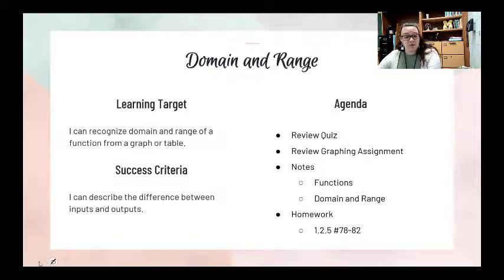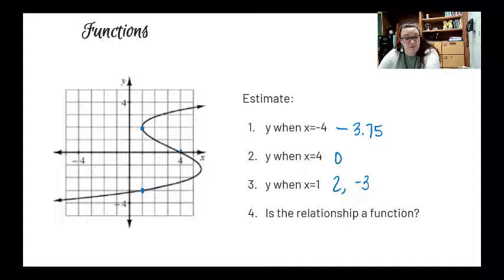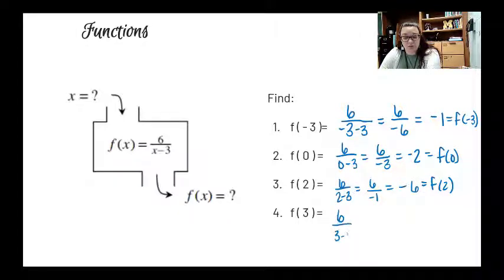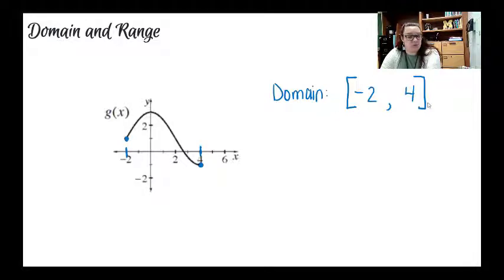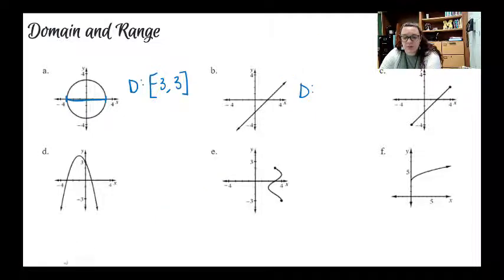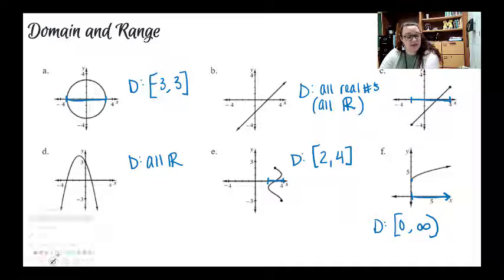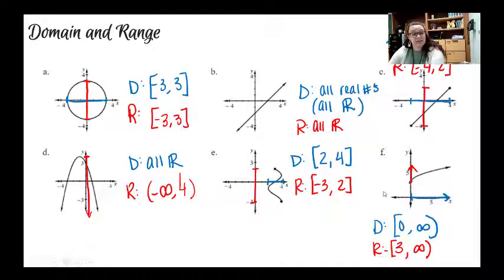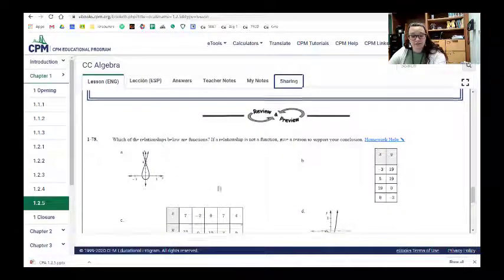Domain and Range